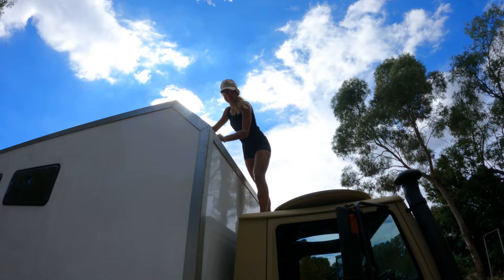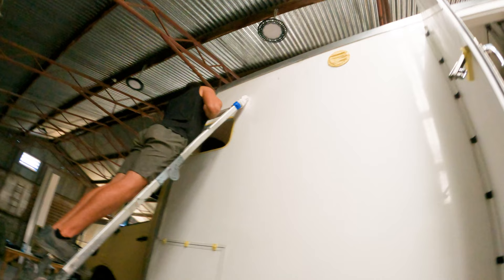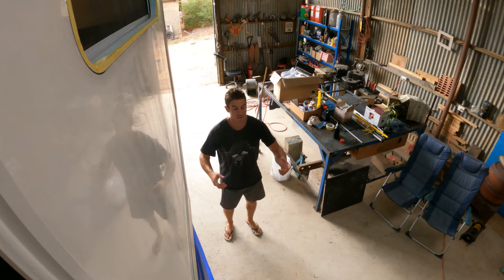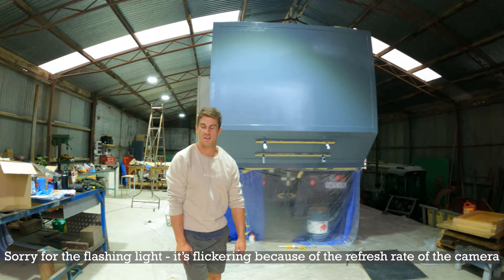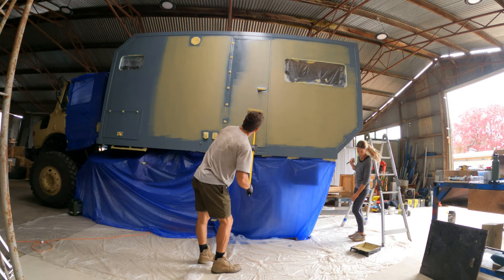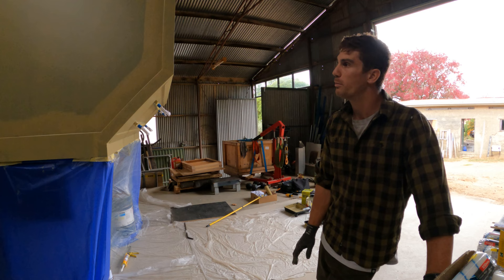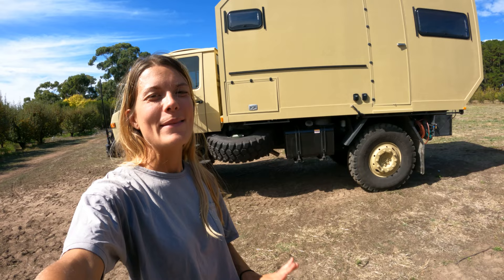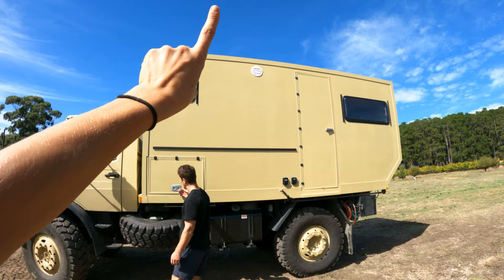FINALLY TRANSFORMING our DIY Camper - From White Box to... COMPLETED Expedition Truck!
On this episode, we show you how to roll Raptor Liner. We also share the pros and cons of rolling Raptor vs spraying Raptor.

🏕 FREE $20 VOUCHER on the best camping & 4wd equipment on A247 - coupon OF20